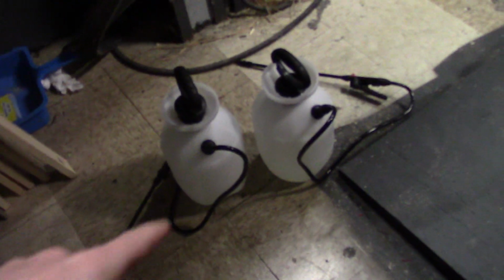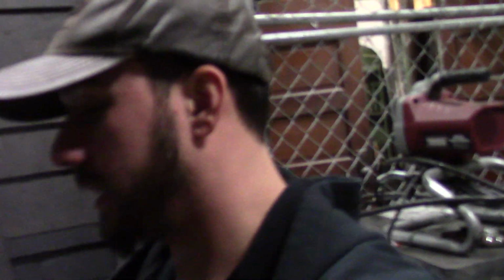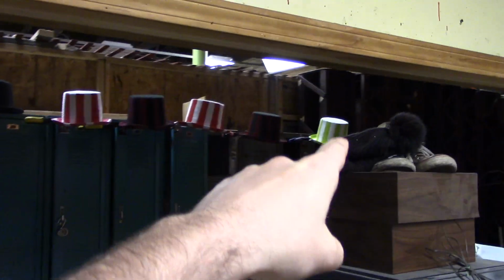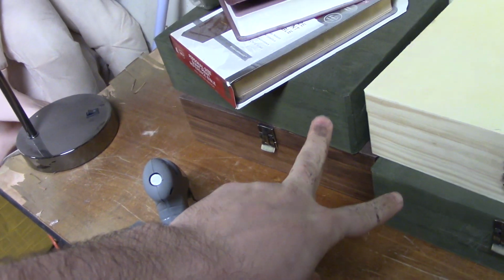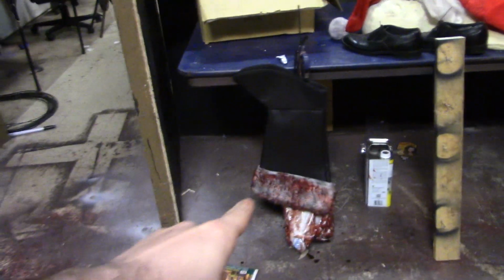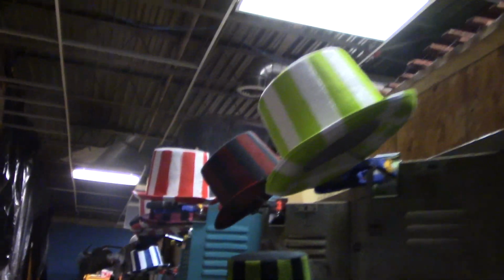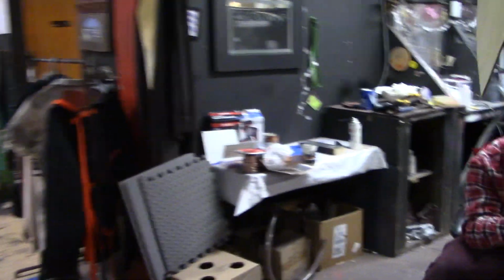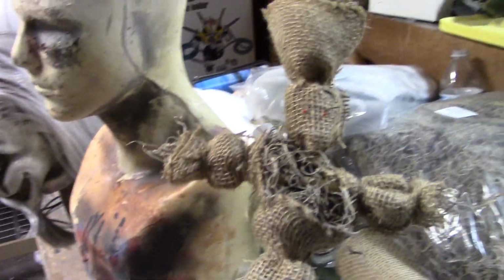The Haunt Show Ep. 266- Victorian Mansion Facade Build Part 2: Painting